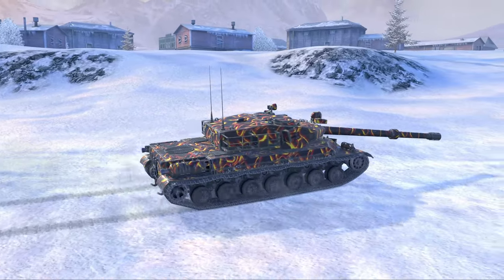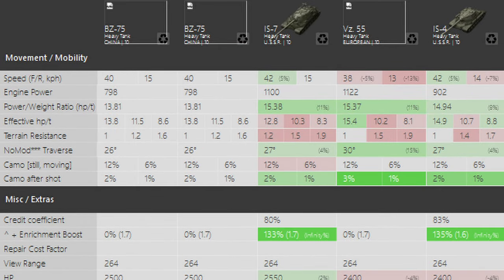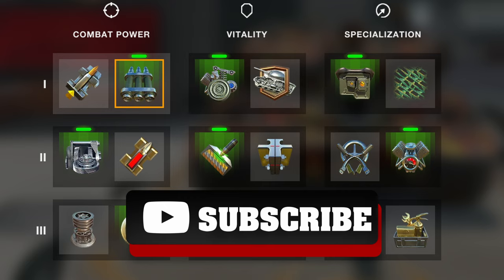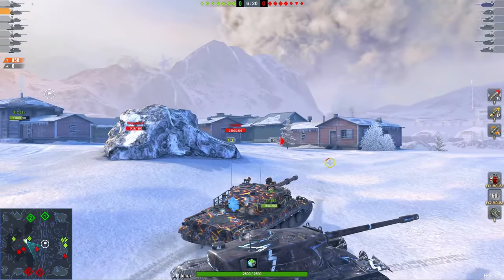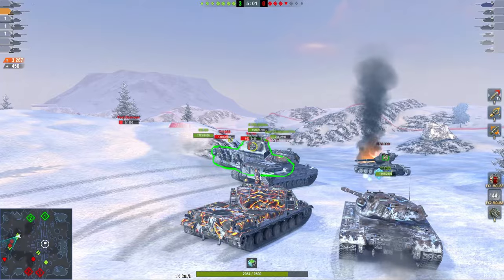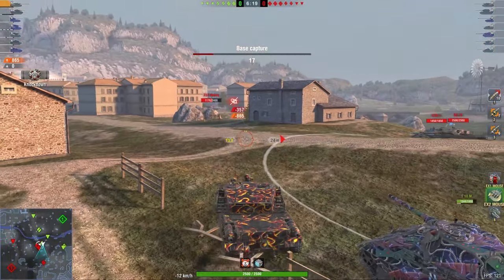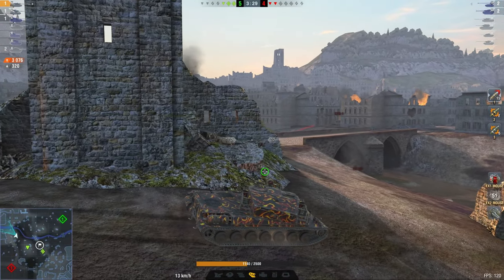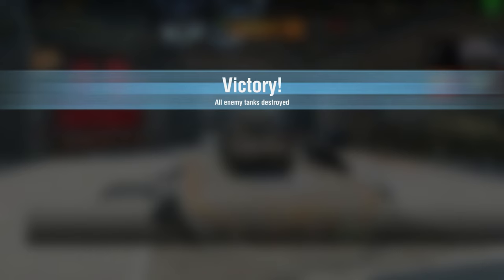BZ-75: Its NEW, but is it GOOD?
BZ-75 review